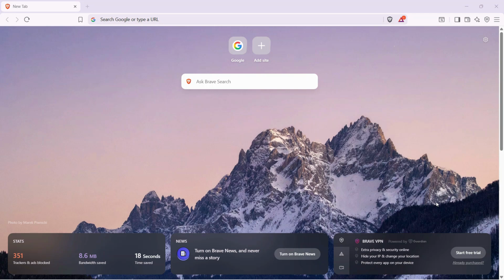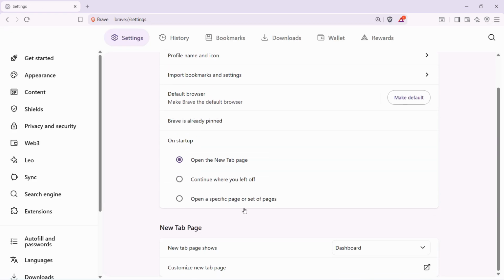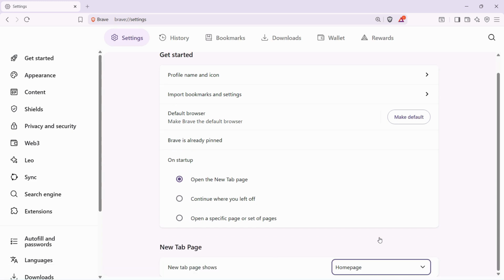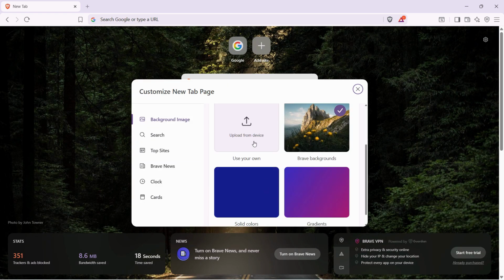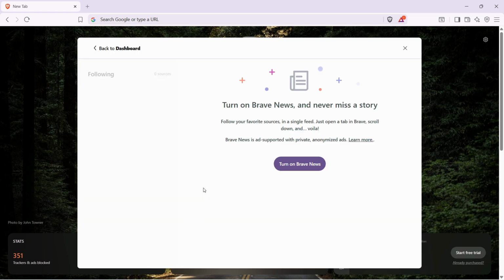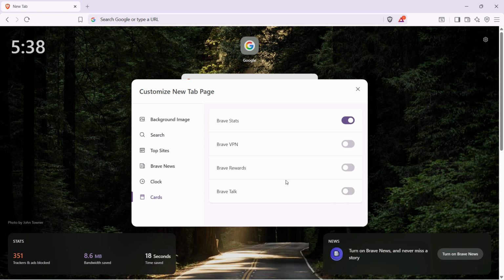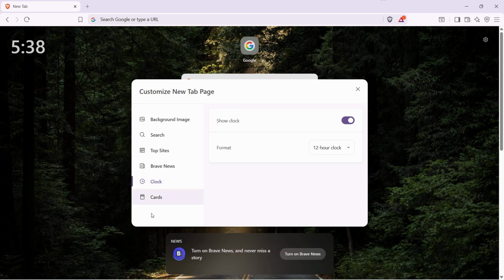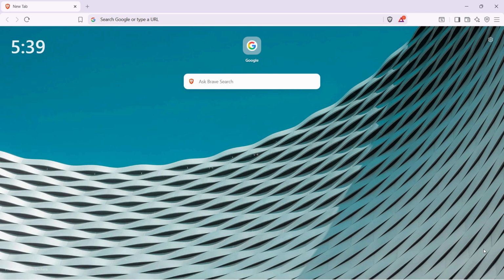How To Personalize and Customize Brave Browser New Tab Page – Step by Step Full Guide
Learn how to fully customize the Brave Browser New Tab Page, including background images, shortcuts, stats, layout options, and content cards. This tutorial walks you through every customization feature so you can design a cleaner, faster, and more personalized browsing experience. Works on Windows 10, Windows 11, and macOS.

In this video you will learn:

How to personalize the New Tab page in Brave Browser

How to change background images or set your own custom wallpaper

How to hide or show Brave Rewards, sponsored images, and stats

How to enable or disable Top Sites shortcuts

How to adjust layout, theme, cards, and content modules

How to remove clutter and make the new tab page minimal

How to fix New Tab customization settings not saving

How to reset New Tab page layout back to default anytime